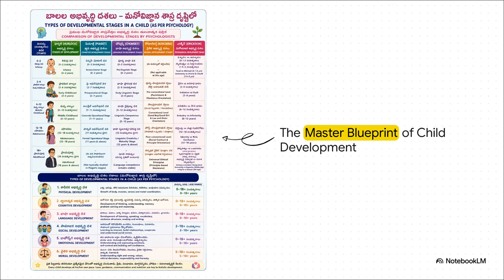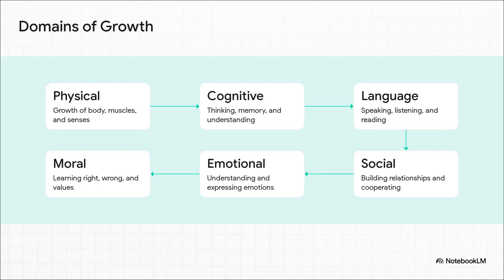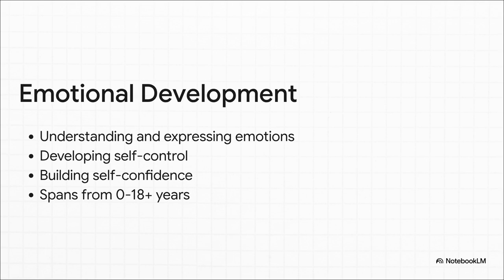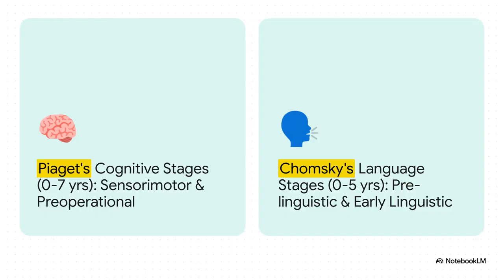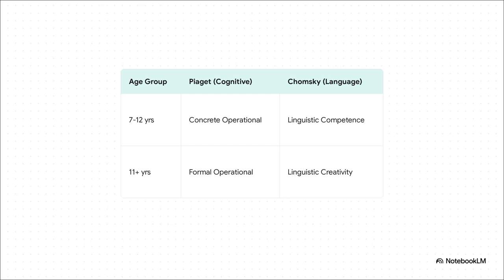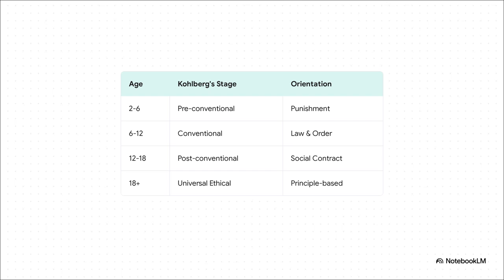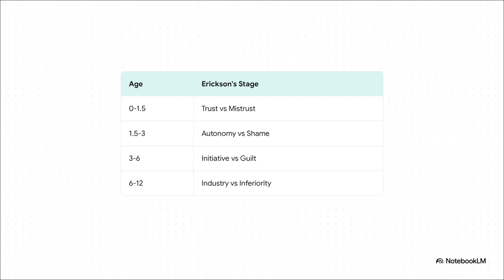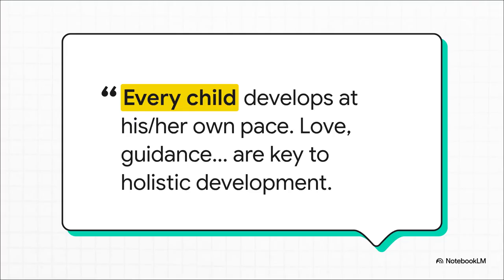Six Domains of Growth @ TTC